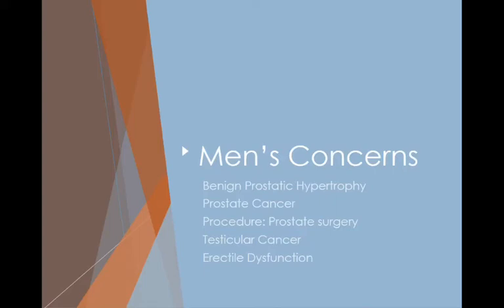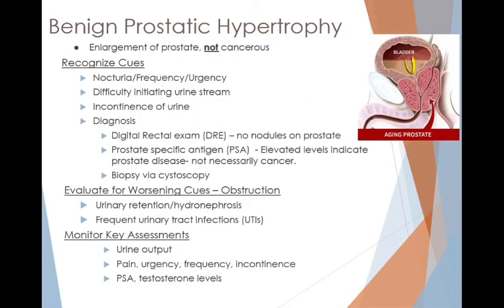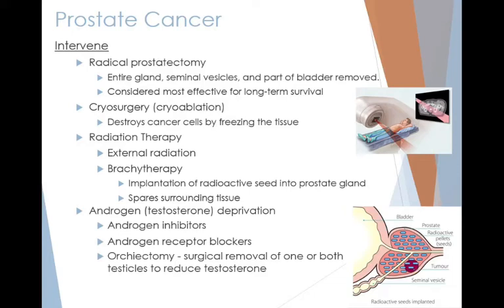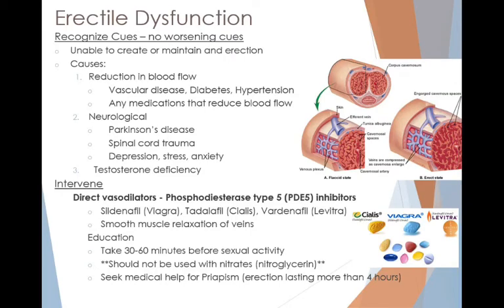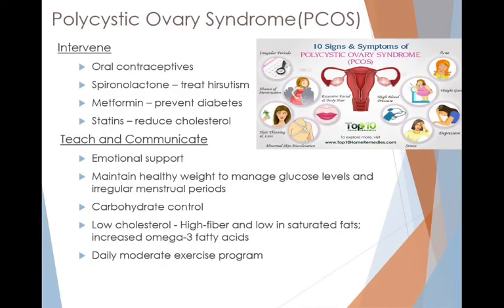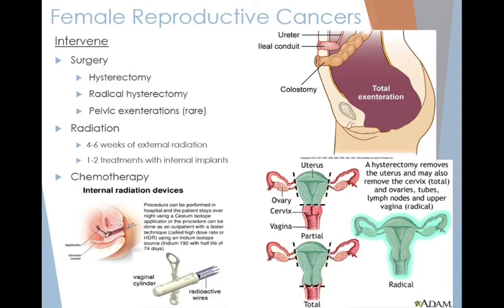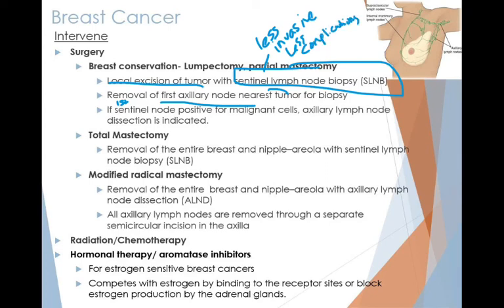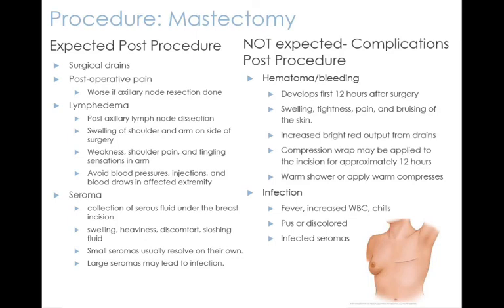Men's and Women's Health Concerns